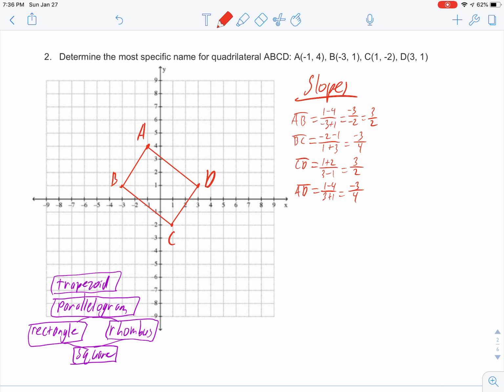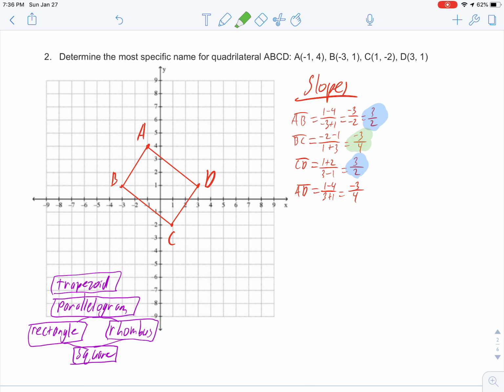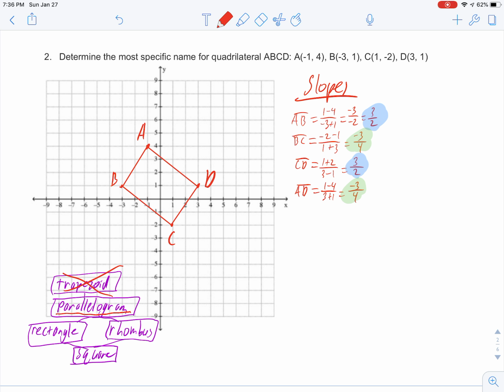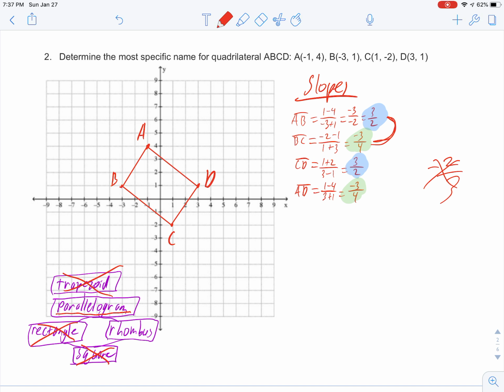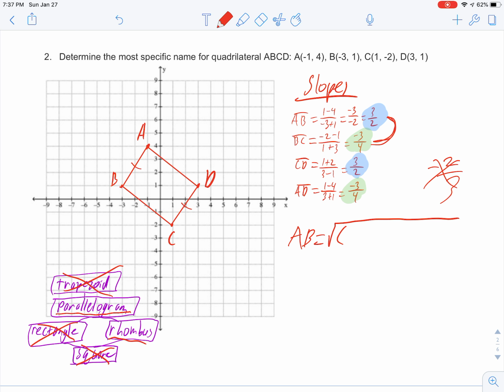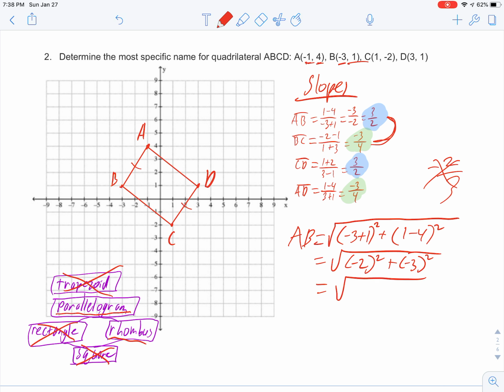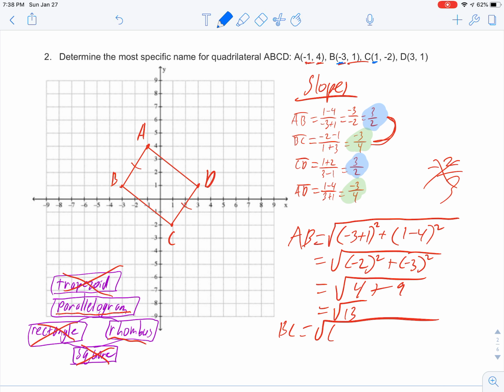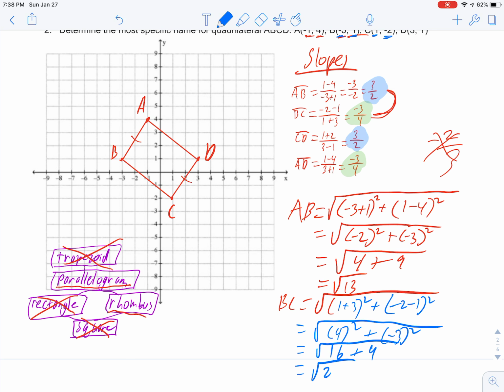1.7.3 #2 solution video - coordinate geometry classifying quadrilaterals